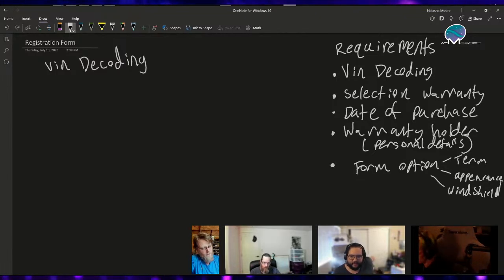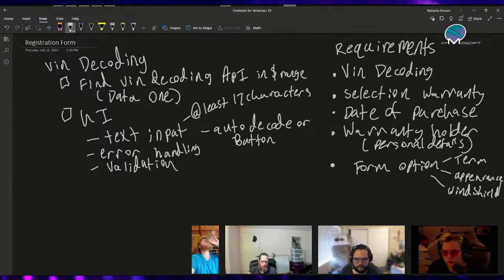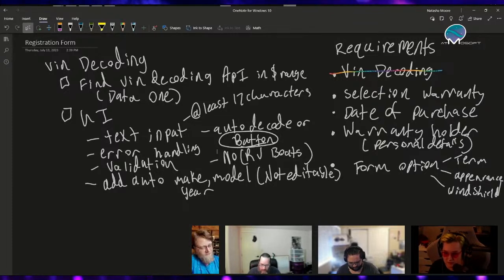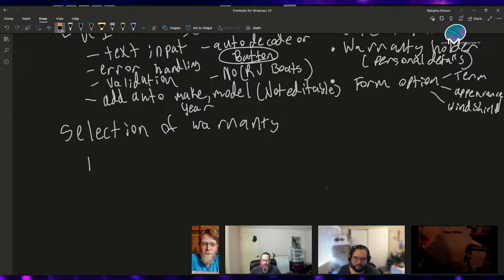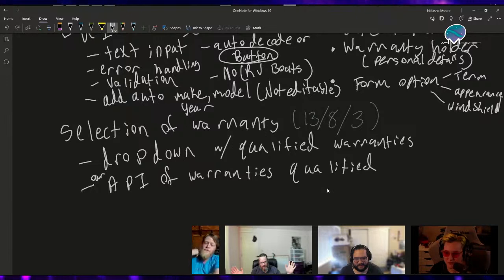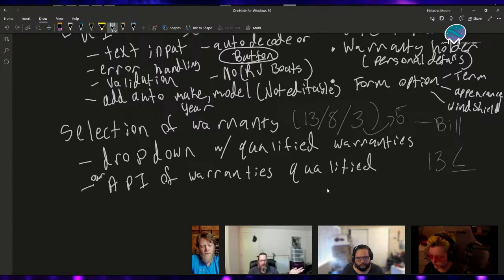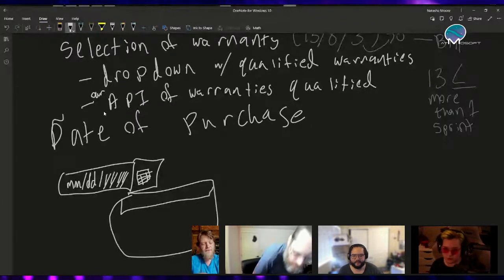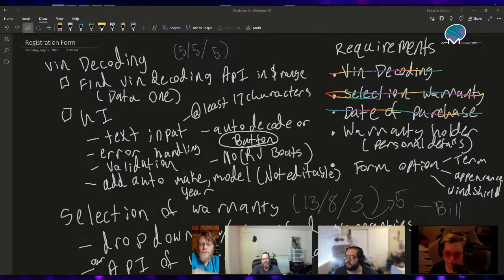Estimation Excellence:Registration Form Setup Roleplay: Building a Seamless User Experience!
Join us for an exciting live stream as we dive into a roleplay scenario, demonstrating the step-by-step process of setting up a registration form. We'll discuss best practices, user-friendly design, and showcase how Atmosoft can help you create a seamless and engaging user experience. Don't miss out on this interactive session filled with valuable insights and practical tips!